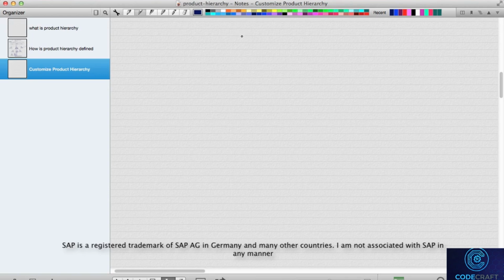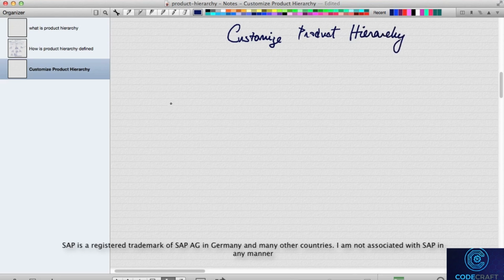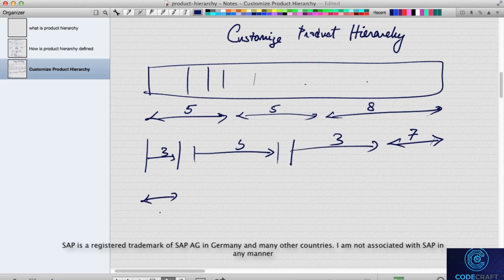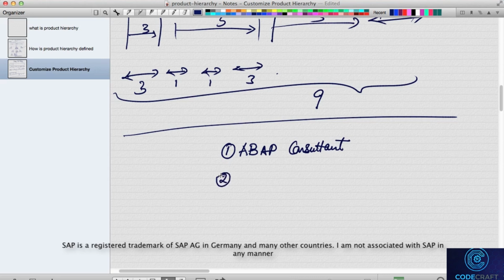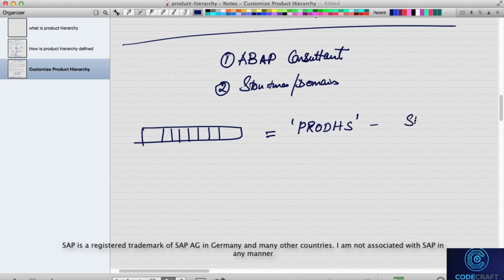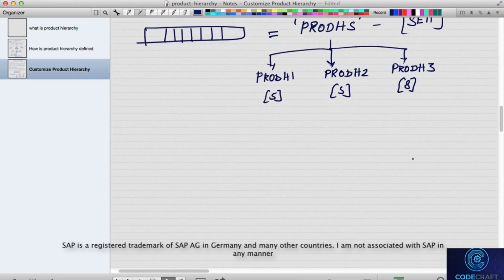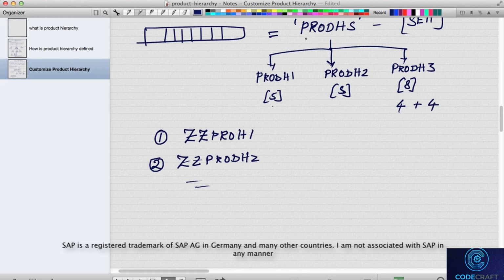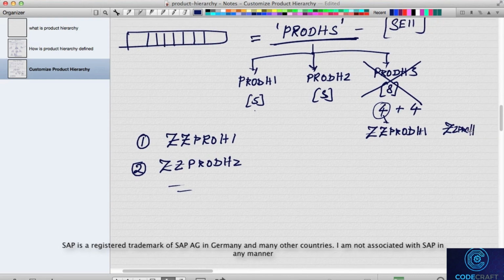SAP SD Interview Q4 | How to Customize Product Hierarchy in SAP SD? | Step-by-Step Config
How do you customize Product Hierarchy in SAP SD? This question tests your ability to configure Product Hierarchy from scratch in the IMG.

Topics covered:
• Step-by-step IMG customization of Product Hierarchy
• Defining hierarchy levels (up to 3 levels, 18 characters total)
• Assigning Product Hierarchy to Material Master via MM02
• Testing Product Hierarchy in sales order VA01
• Common configuration mistakes and how to avoid them